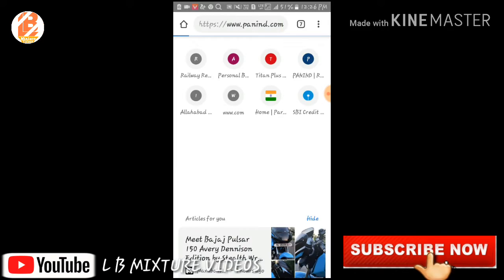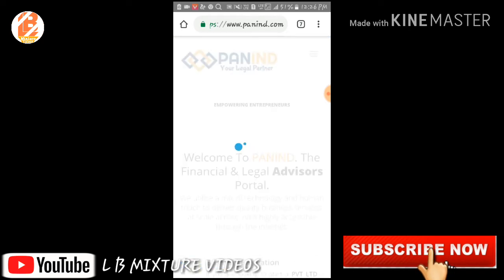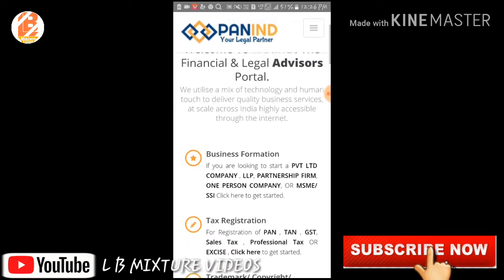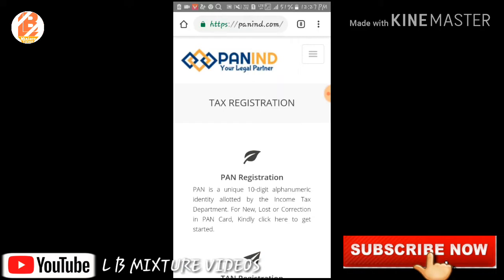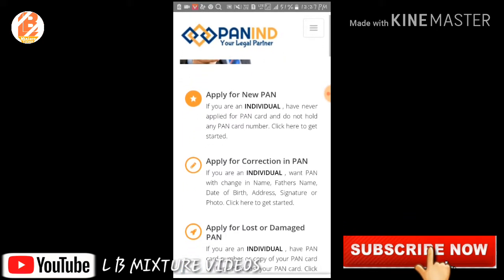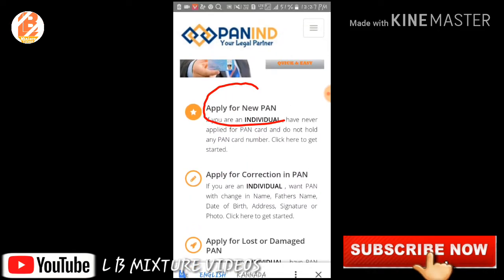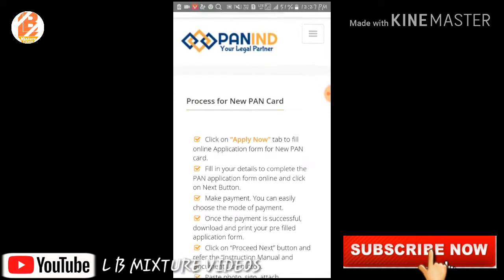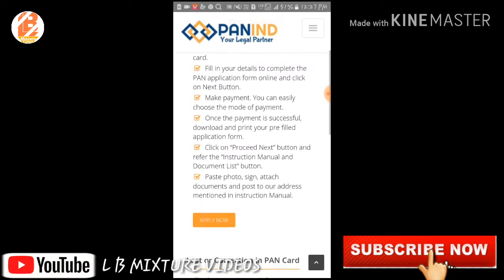|How to apply for PAN Card in india|জানি লওক কেনেকৈ PAN Card আবেদন কৰা হয় |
Simple & Easy Process to apply for PAN Card. Apply now online. Easy & Fast Process. Get PAN Card Quickly. Dedicated Support. Trusted by All. Less Documentation. Apply in 5 Mins.